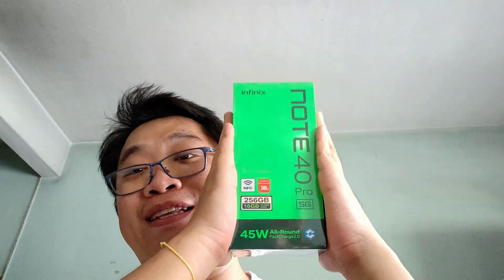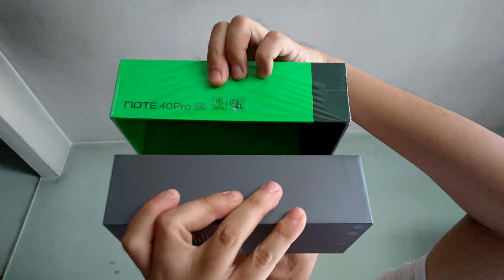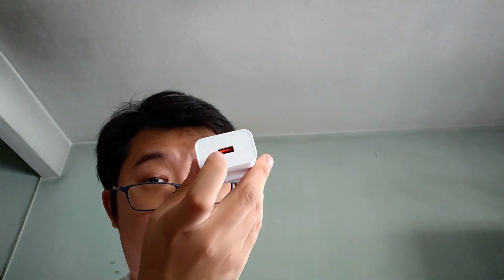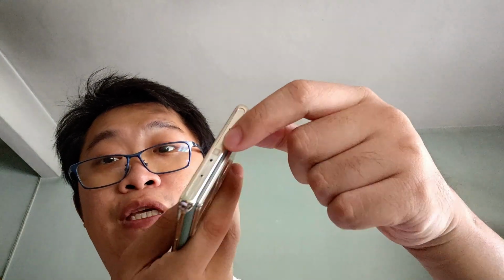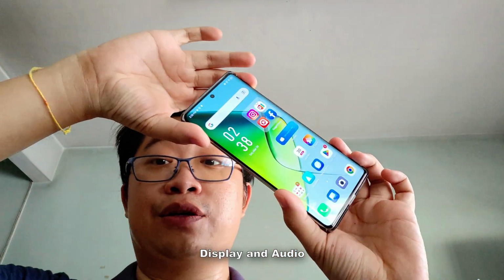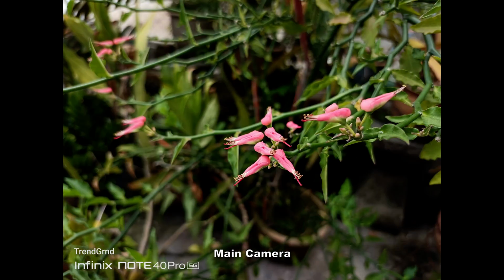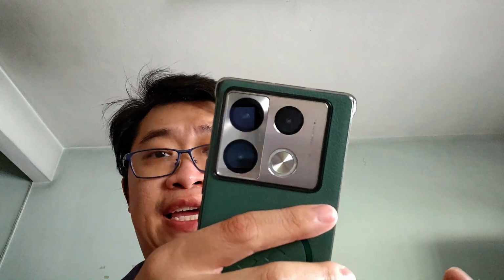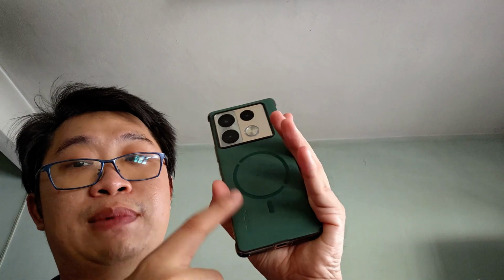Infinix Note 40 Pro 5G in Malaysia - Unboxing & Quick Impression after 24 Hours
So, Yat Kean recently received the Infinix Note 40 Pro 5G in Malaysia. So, let's check out the unboxing and quick impressions after using it for around 24 hours.